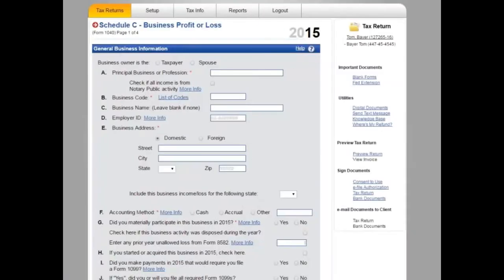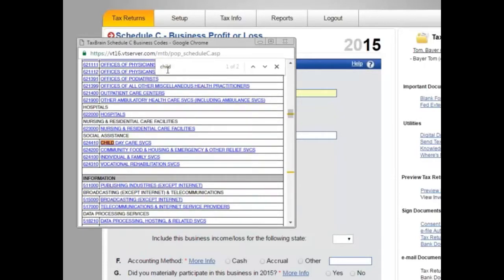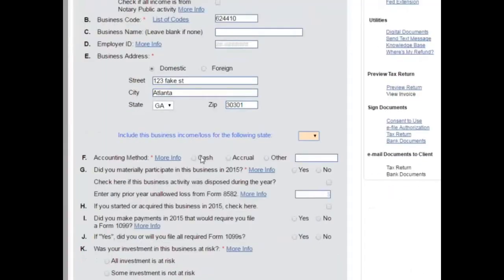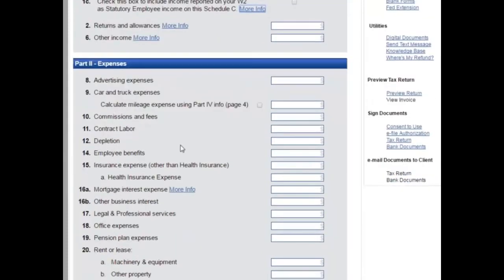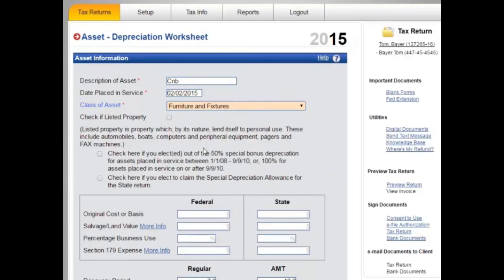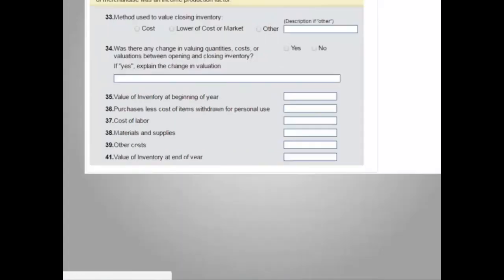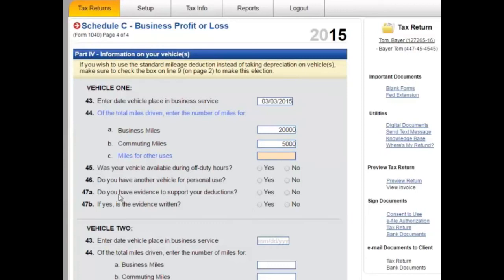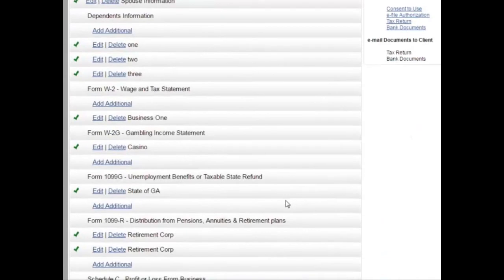Tax Payers Bureau - TPB: How to Fill Out A Schedule C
Tax Payers Bureau - TPB: How to Fill Out A Schedule